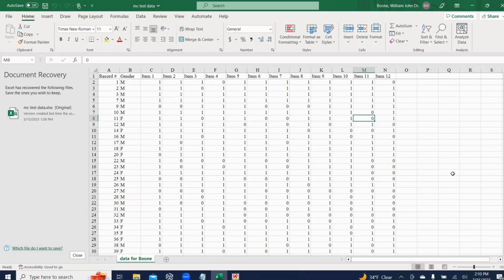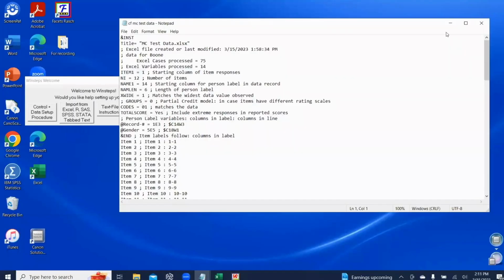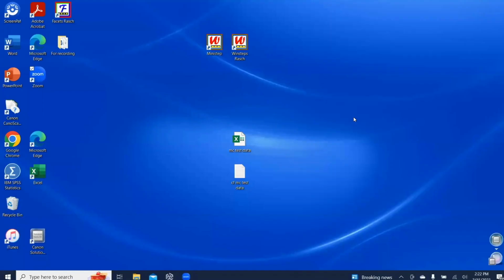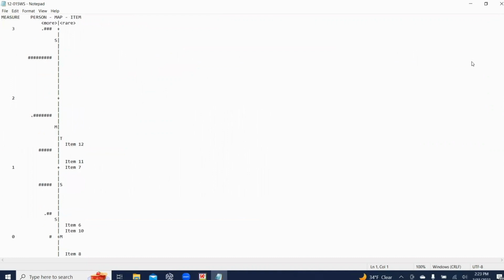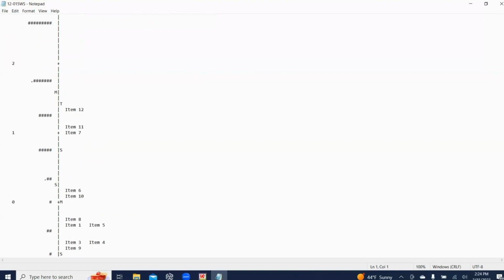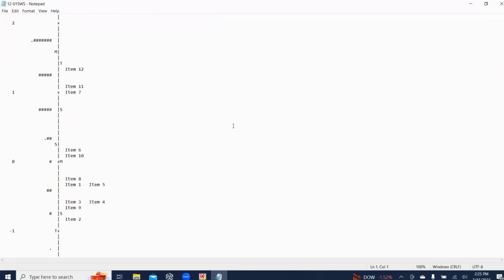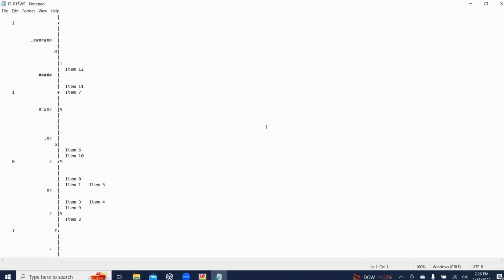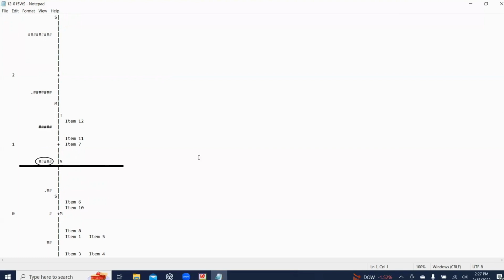An Introduction to Wright Maps for a Rasch Analysis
DESCRIPTION:

This video shows you how to create a Wright Map using Winsteps Rasch software (Linacre, 2023). Also shown are first steps to help you interpret a Wright Map for a multiple choice test.

William J. Boone
I earned my Ph.D. from the University of Chicago's Program in Measurement and Statistical Analysis (Department of Education) where Ben Wright was my Ph.D. advisor. I have authored two introductory books regarding Rasch published by Springer.

TIMESTAMPS:
0:00 Introduction
0:32 Explanation of the Data Set
1:35 Explanation of the Control File
2:13 Making a Wright Map using Winsteps
3:06 How to Interpret a Wright Map
8:56 Summary + Closing Remarks